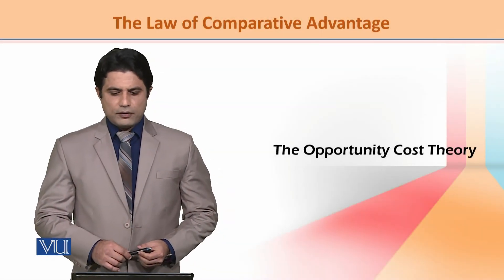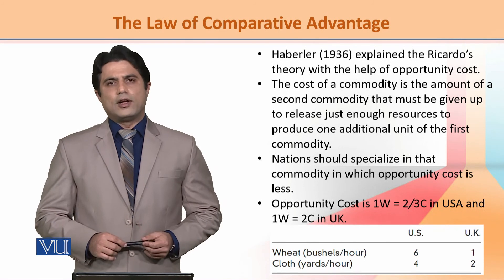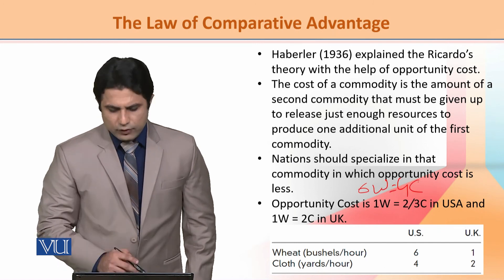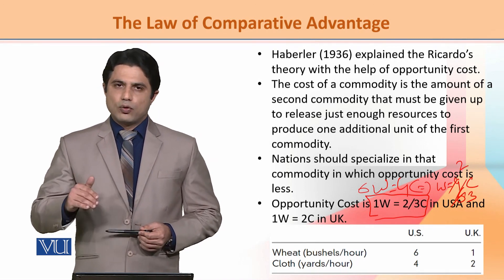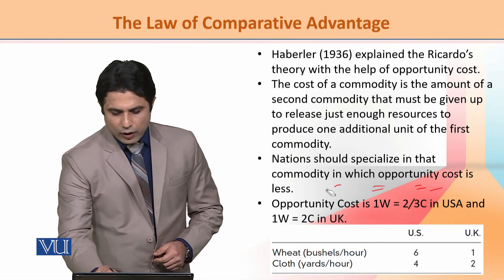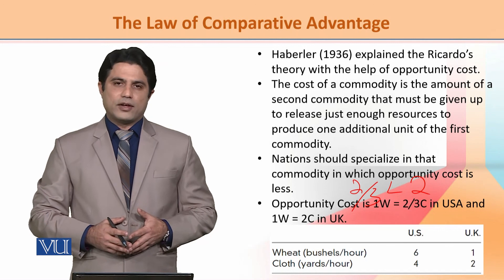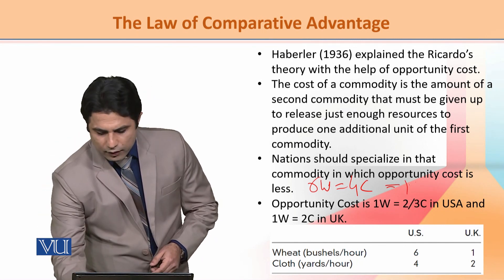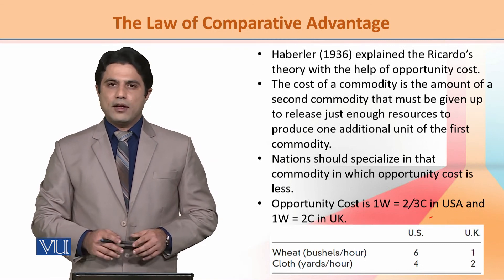ECO603_Topic019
ECO603-International Economics
Dr. Atif Khan Jadoon